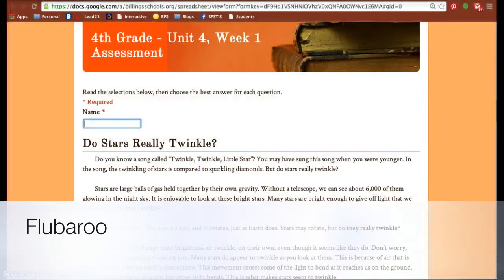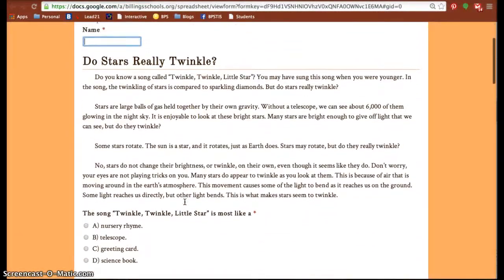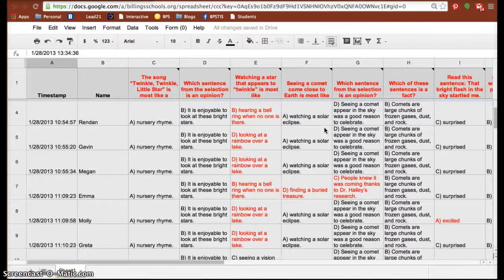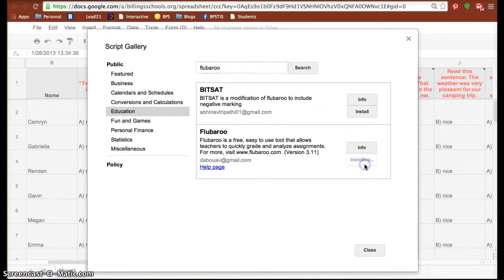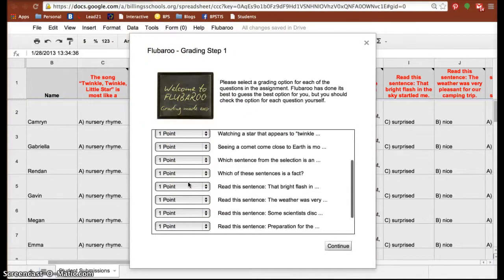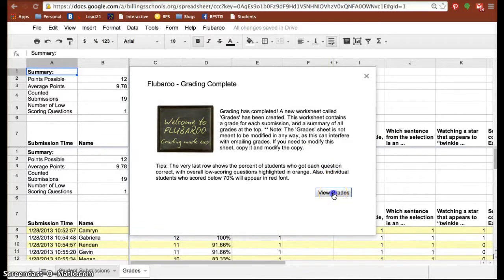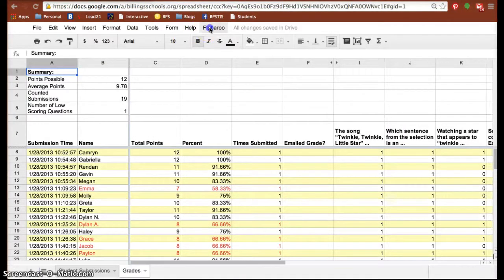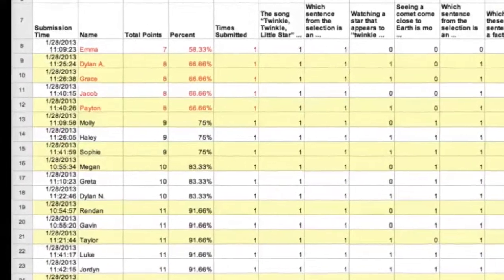Flubaroo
This tutorial demonstrates how to use Flubaroo to analyze the results of an assessment created in Google Forms.